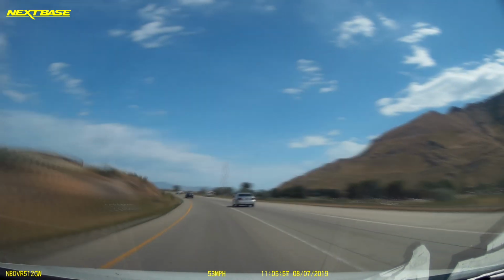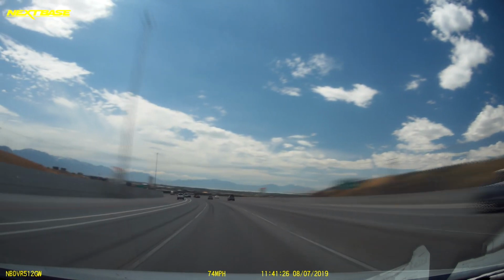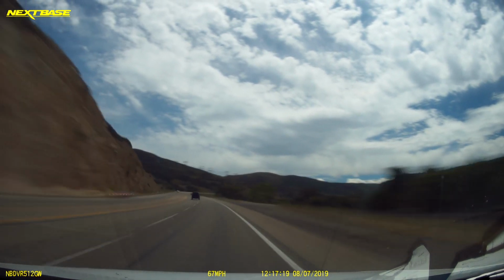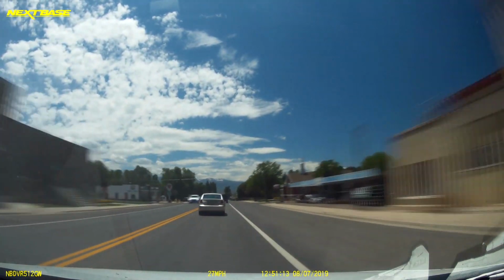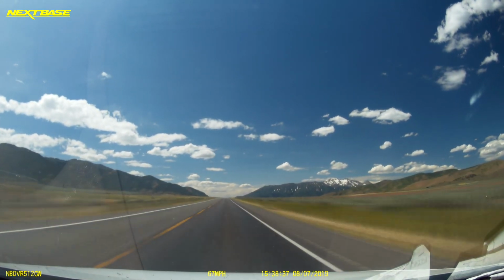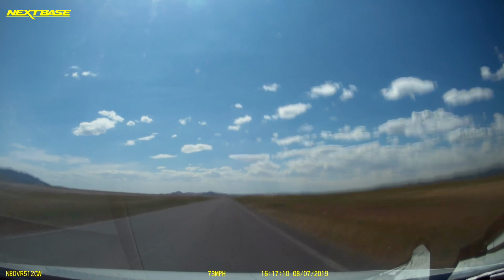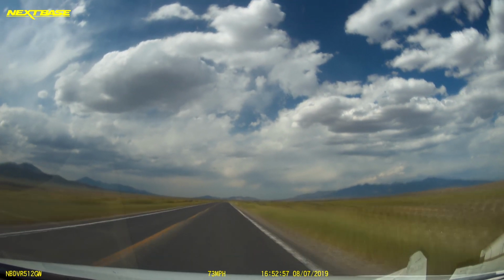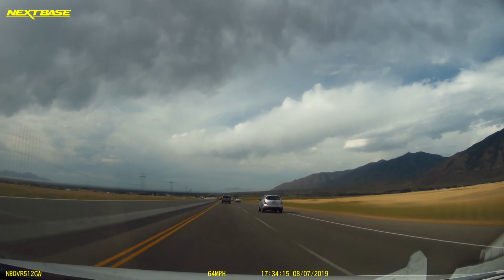Utah Highways: Tooele-Sanpete County-Tooele Round Trip (smoothed 8x)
NOTE: If you are one of those who like being able to read signs or get a clear view of a frame, here is a frame-sampled version that can be paused without the blurring.